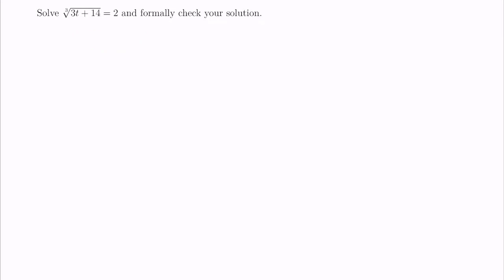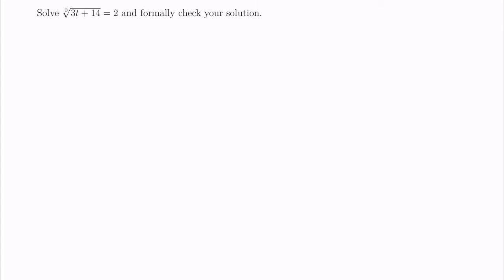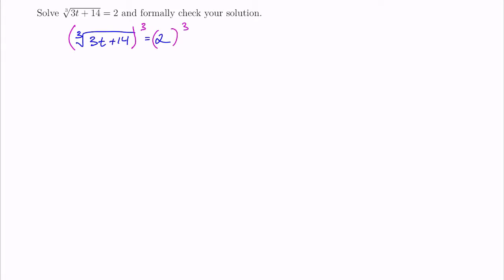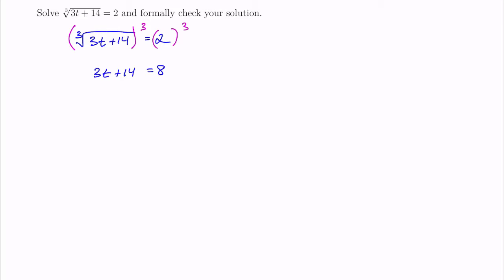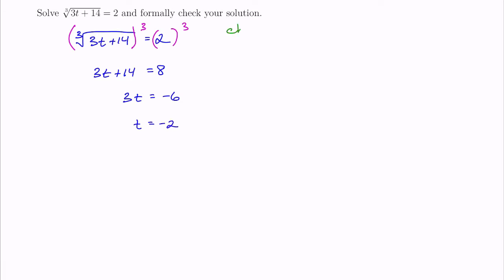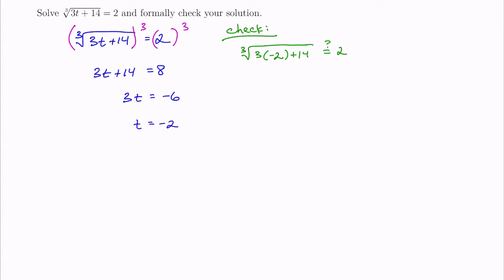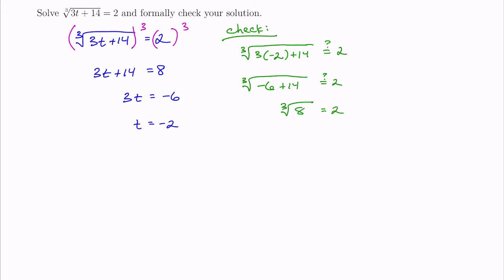MTH 65 (§6.4, v4) Solving a Radical Equation – Your Turn